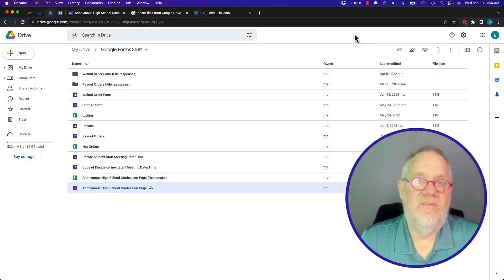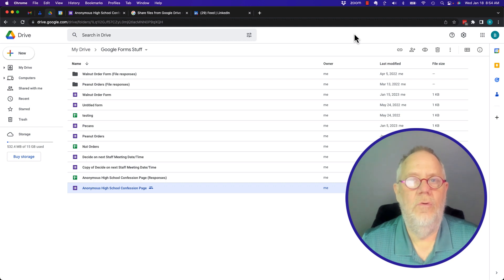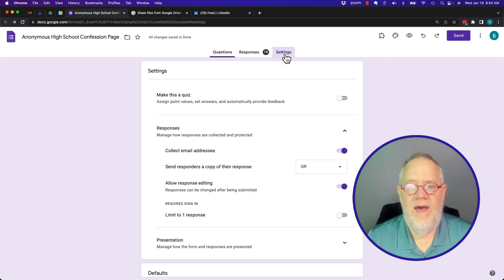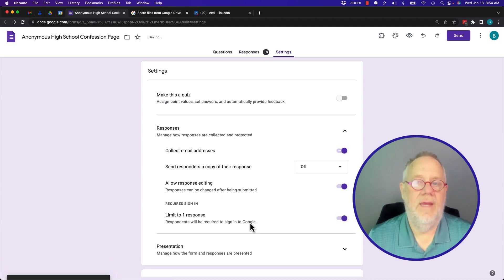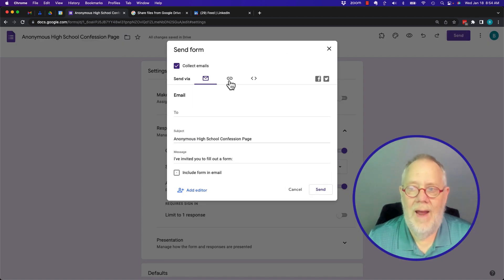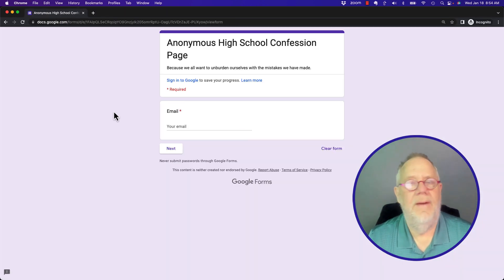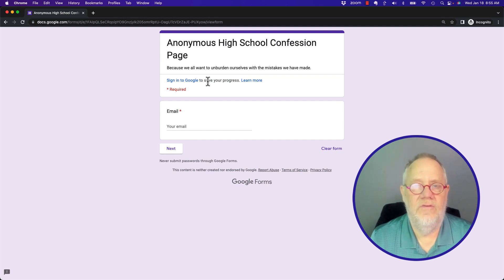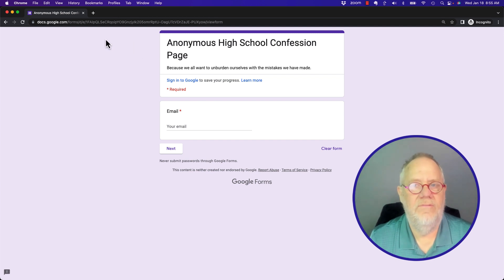Do Google Form users need to have a Google Account to fill out the form?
The simple answer is no, except if you want to only allow them 1 response.